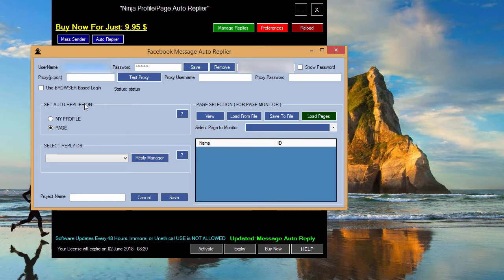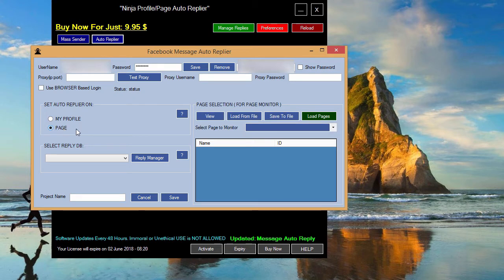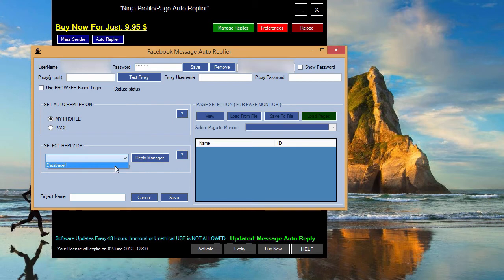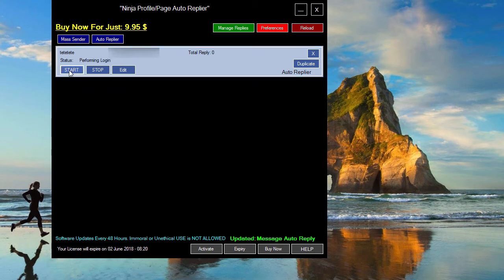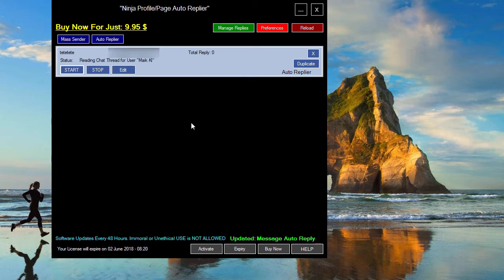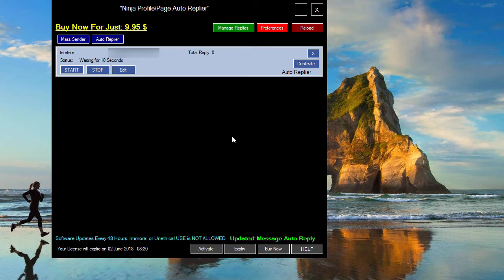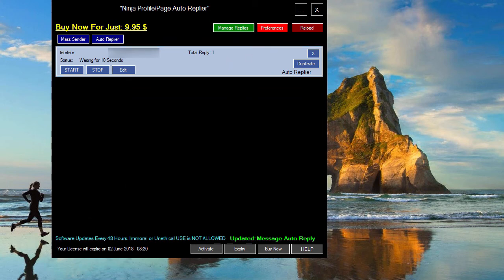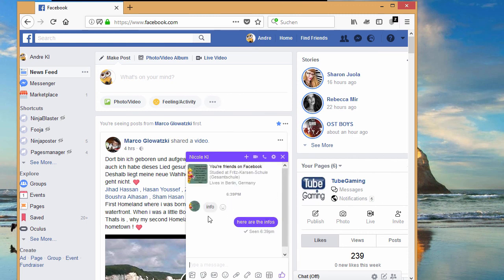Facebook Chat Bot - FB Replier - Auto Reply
In this video you will see how to use the auto replier.

Check the new facebook chat bot.
You can mass sending messages to your friends or group members or find new people related on your given keyword(s)

Features:
Mass Sender
Auto Replier
Auto reply to facebook messages
Reply with your account or facebook fanpage